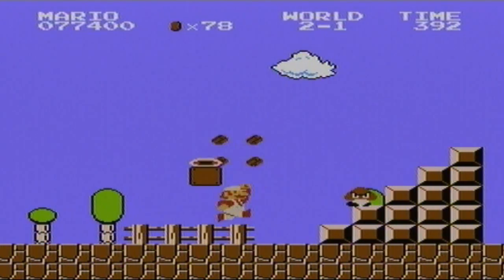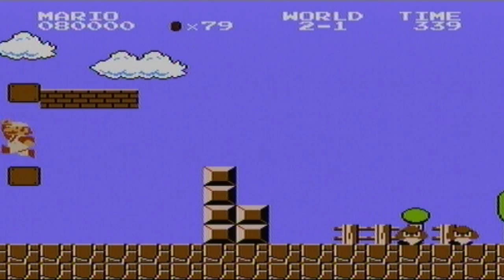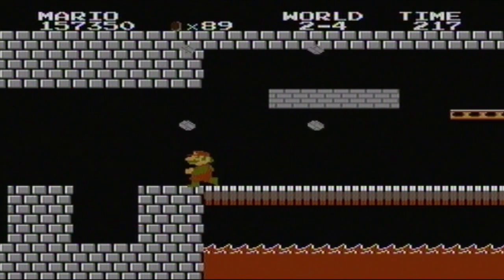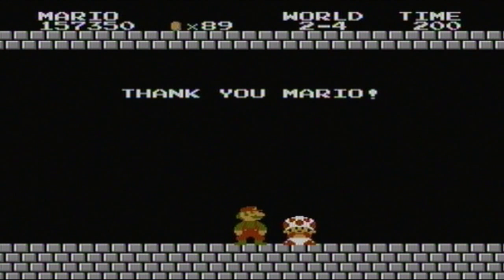Let's Play Super Mario Bros. - Part 2 - Electric Blooper-loo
Fire Mario is at his most effective underwater! Physics what are those?